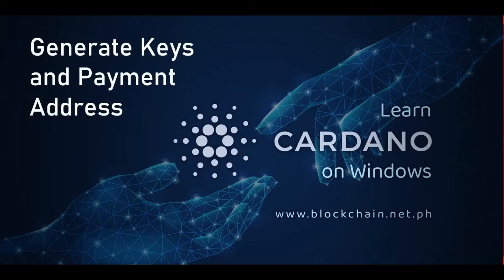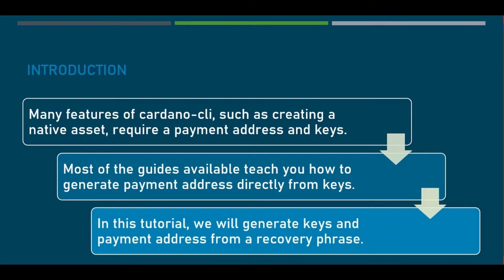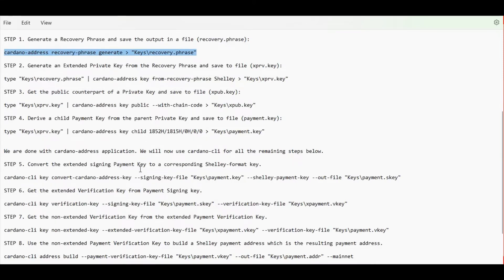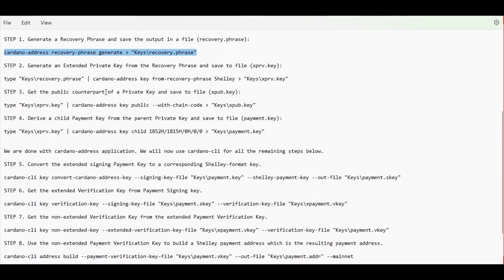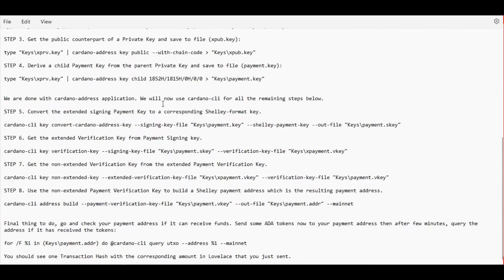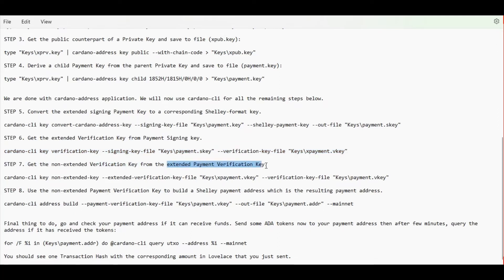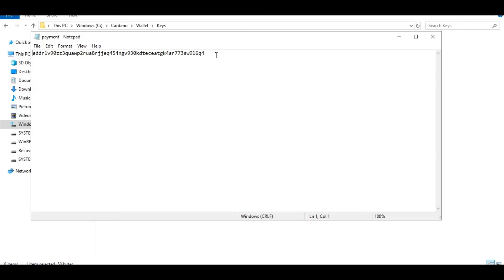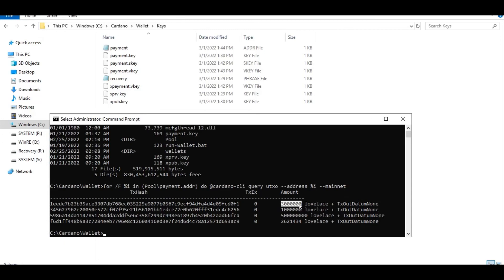Cardano Tutorial [22-004] - Generate Keys and Address from Recovery Phrase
GENERATE KEYS AND ADDRESS ON CARDANO FOR WINDOWS

Ever wonder how Cardano wallets generate addresses and keys from a mnemonic or recovery phrase?

Many features of cardano-cli, such as setting up a stake pool and creating native assets, require a payment address and keys. This the reason why I came up with this separate tutorial on how to generate a payment address, is because you will be needing this in my other tutorials. So that I won't need to show you the process each time a payment address is required, therefore making my other videos as short as possible. You can always reference this video when the need arises.

Most of the guides available on Cardano developers web site teach you how to generate payment address directly from keys. The problem with this approach is you have no way to recover your wallet (or worse, your funds) if you lose your keys.

In this tutorial, we will generate keys and payment address from a recovery phrase. That way, you can always import your address to any Cardano wallet like Daedalus or Yoroi. The process of generating keys from a mnemonic seed or recovery phrase is called Key Derivation.

To keep all your files organized, these step-by-step commands assume you have created a "Keys" folder inside the folder where cardano-cli.exe and cardano-address.exe are located.

First, on the command prompt, let's go to the Cardano Wallet folder where cardano-address.exe is located, then execute the following first 4 steps. Note the pipe character "|" passes the standard output of a command into the standard input of the next command. You can change the output file names with whatever name you desire.

Please replace all ~ with "greater than sign" since YouTube doesn't allow angled brackets (less and greater than signs) in the description.

STEP 1. Generate a Recovery Phrase and save the output in a file (recovery.phrase):

cardano-address recovery-phrase generate ~ "Keys\recovery.phrase"

STEP 2. Generate an Extended Private Key from the Recovery Phrase and save to file (xprv.key):

type "Keys\recovery.phrase" | cardano-address key from-recovery-phrase Shelley ~ "Keys\xprv.key"

STEP 3. Get the public counterpart of a Private Key and save to file (xpub.key):

type "Keys\xprv.key" | cardano-address key public --with-chain-code ~ "Keys\xpub.key"

STEP 4. Derive a child Payment Key from the parent Private Key and save to file (payment.key):

type "Keys\xprv.key" | cardano-address key child 1852H/1815H/0H/0/0 ~ "Keys\payment.key"

STEP 5. Derive a child Stake Key from the parent Private Key and save to file (stake.key):

type "Keys\xprv.key" | cardano-address key child 1852H/1815H/0H/2/0 ~ "Keys\stake.key"

We are done with cardano-address application. We will now use cardano-cli for all the remaining steps below.

STEP 6. Convert the extended Payment and Stake Signing Keys to a corresponding Shelley-format keys.

cardano-cli key convert-cardano-address-key --signing-key-file "Keys\payment.key" --shelley-payment-key --out-file "Keys\payment.skey"

cardano-cli key convert-cardano-address-key --signing-key-file "Keys\stake.key" --shelley-stake-key --out-file "Keys\stake.skey"

STEP 7. Get the extended Verification Keys from Payment and Stake Signing Keys.

cardano-cli key verification-key --signing-key-file "Keys\payment.skey" --verification-key-file "Keys\xpayment.vkey"

cardano-cli key verification-key --signing-key-file "Keys\stake.skey" --verification-key-file "Keys\xstake.vkey"

STEP 8. Get the non-extended Verification Keys from the extended Verification Kesy.

cardano-cli key non-extended-key --extended-verification-key-file "Keys\xpayment.vkey" --verification-key-file "Keys\payment.vkey"

cardano-cli key non-extended-key --extended-verification-key-file "Keys\xstake.vkey" --verification-key-file "Keys\stake.vkey"

STEP 9. Both the non-extended Payment and Stake Verification Keys are used to build a Shelley payment address which is the resulting payment address.

cardano-cli address build --payment-verification-key-file "Keys\payment.vkey" --stake-verification-key-file "Keys\stake.vkey" --out-file "Keys\payment.addr" --mainnet

Final thing to do, go and check your payment address if it can receive funds. Send some ADA tokens now to your payment address then after few minutes, query the address if it has received the tokens:

for /F %i in (Keys\payment.addr) do @cardano-cli query utxo --address %i --mainnet

You should see one Transaction Hash with the corresponding amount in Lovelace that you just sent.